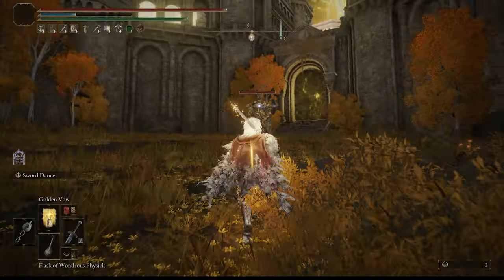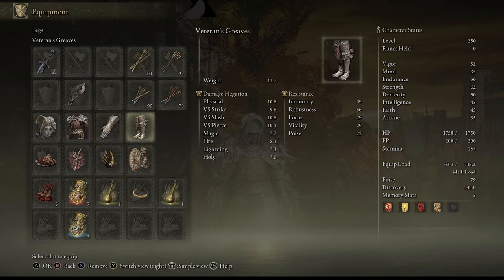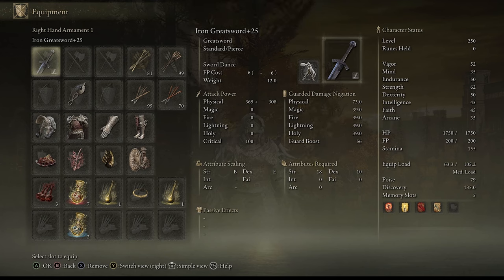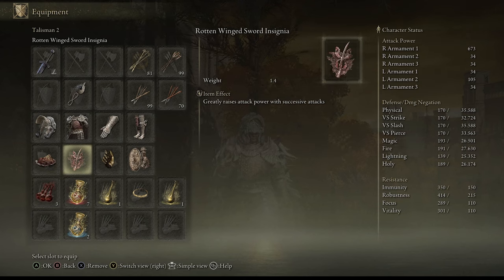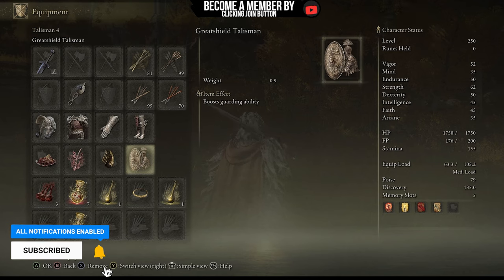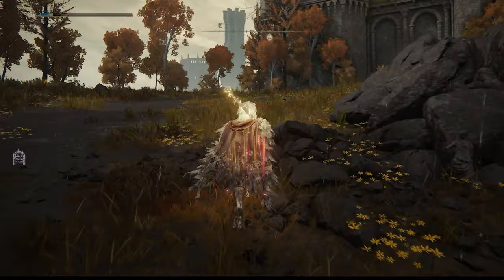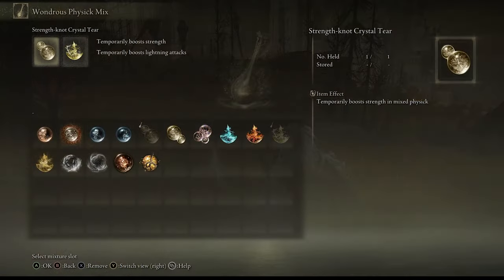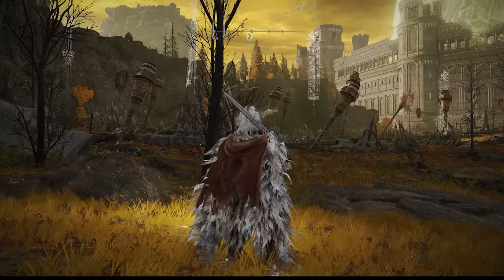Elden Ring BEST PALADIN STRENGTH BUILD Guide for End Game - Highest Damage to Bring Down Bosses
Elden Ring BEST PALADIN STRENGTH BUILD for End Game - Highest Damage to Bring Down Bosses. Here is the most powerful paladin strength build that will help you defeat any boss in the game.

Here is the Elden Ring and its Elden Ring guides with this Elden Ring strategy guide and Elden Ring tips tricks and Elden Ring location and Elden Ring bosses and Elden Ring best armor locations and how to and Elden Ring best weapon for magic and elden ring best weapons and Elden Ring best strength dex int faith arcane weapon Elden Ring best armor sets Elden Ring best armour sets Elden Ring armor for builds. Follow along as we provide you with complete elden ring guides to help you in elden ring. elden ring broken build,elden ring best build and elden ring powerful build.